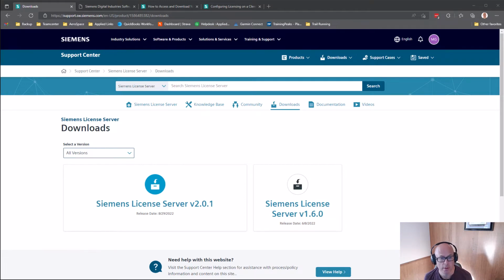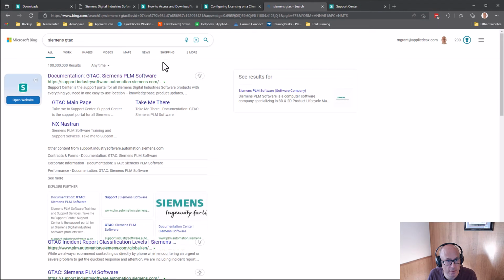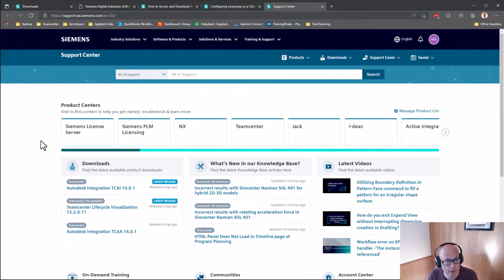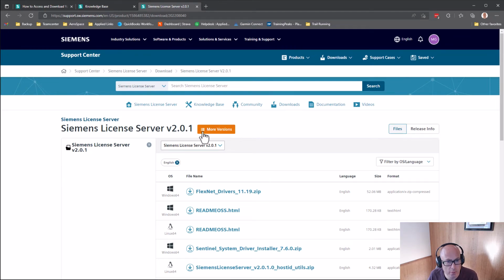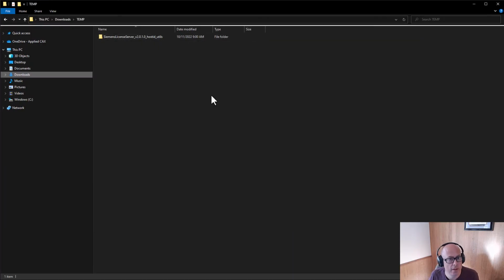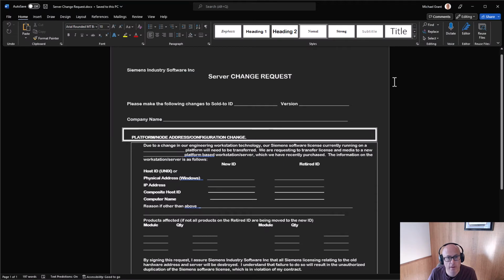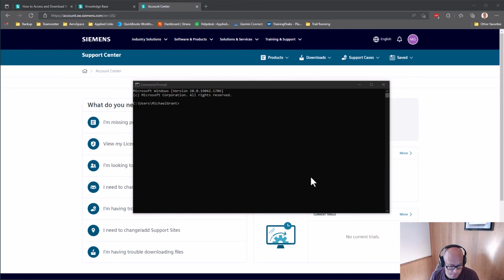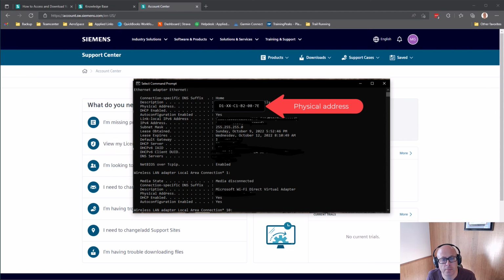Siemens PLM Licensing - GET CID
This video will walk through how to get the CID info from your computer for a new Siemens PLM license server setup or transferring to a new server.